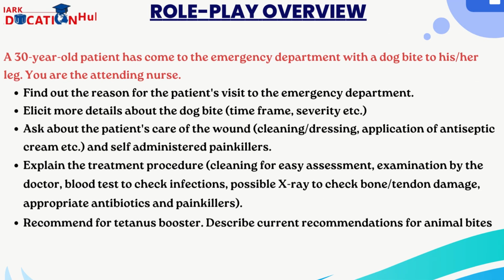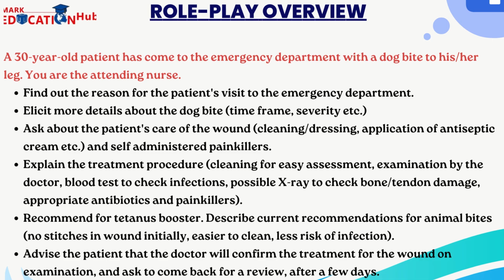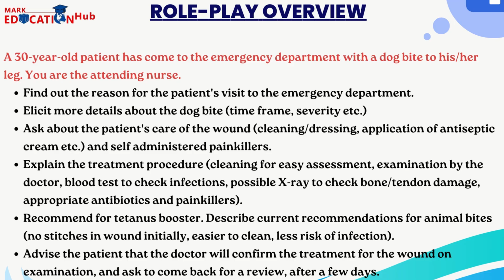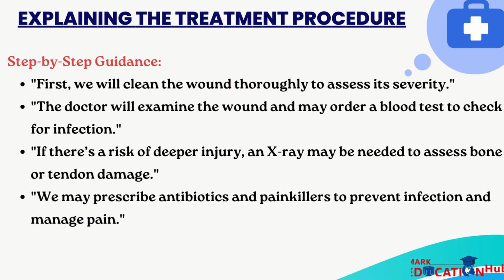OET Speaking: Hospital Emergency Role-Play | Ace Your A&E Scenario!🗣✅